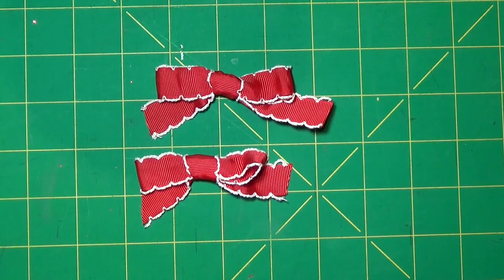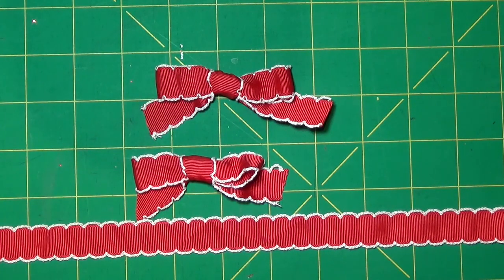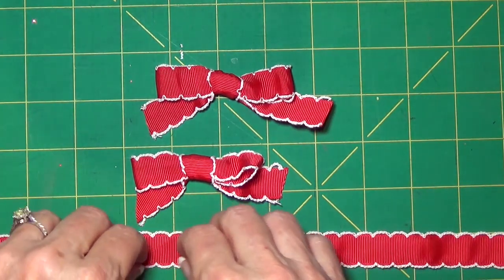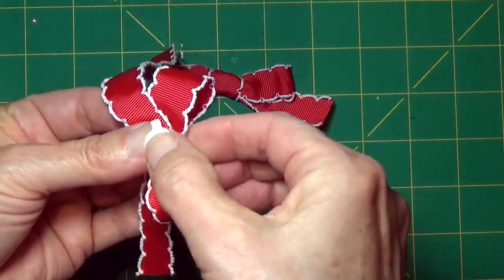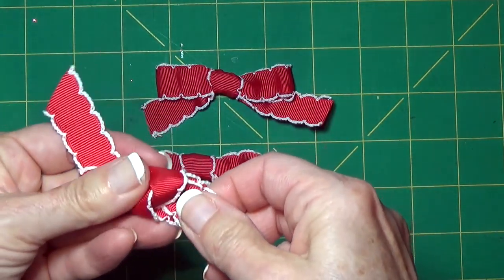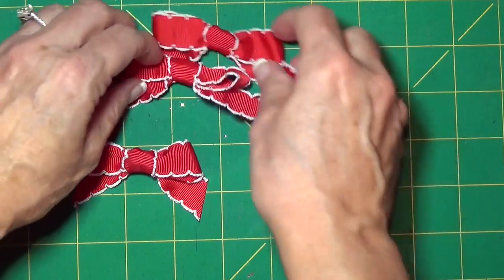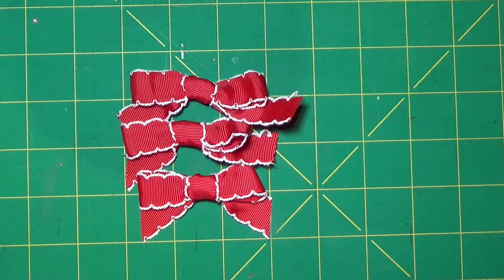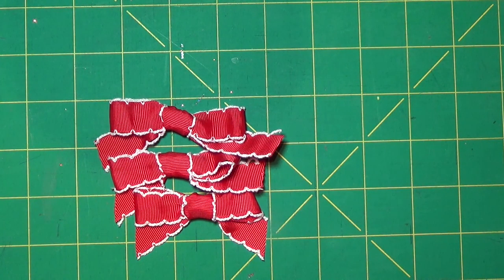How To Tie A Bow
How To Tie A Bow using Stampin' Up! Real Red Stitched Edge Ribbon

Stampin' Up! Independant Demonstrator Nina Suggs shows how to tie a bow using Real Red Stitched Edge Ribbon from Stampin' Up!

I hope it is helpful if you aren't familiar with tying  a bow that is not attached to a project already.  Have a great day.